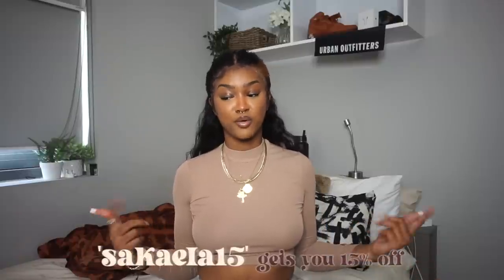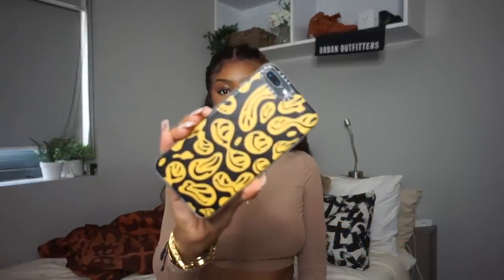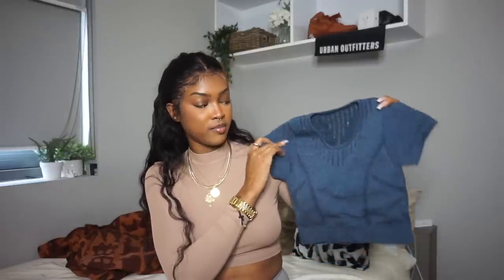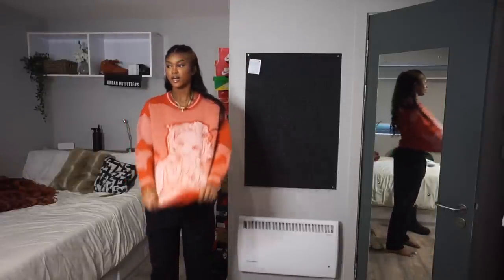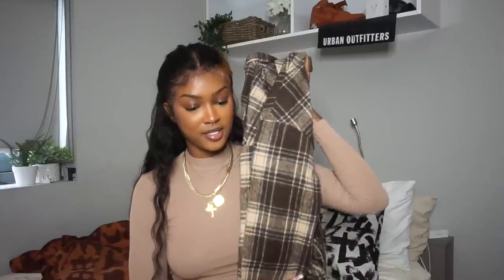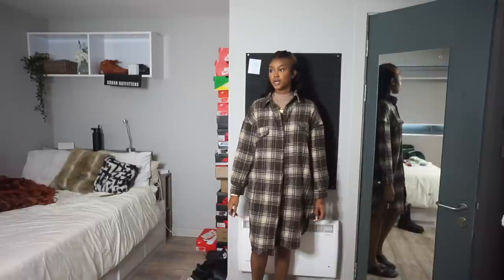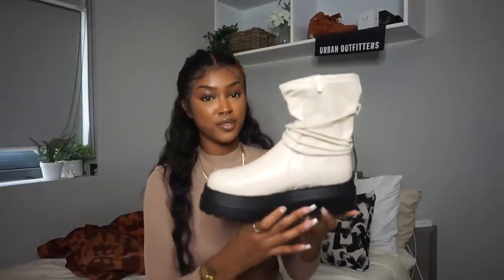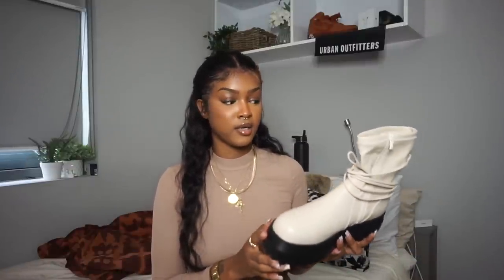shein a/w try on haul! sweaters, boots, outerwear etc | shein 11/11 sale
hi babes! i've got a shein try on haul for you today, got some a/w bits. boots, crewnecks, outerwear and more. love everything i've picked up!

◦ 𝔼𝔻𝕀𝕋𝕀ℕ𝔾 𝕊𝕆𝔽𝕋𝕎𝔸ℝ𝔼
Sony a5000

◦ 𝔽𝔸ℚ
How tall are you? 5'10"
When's your birthday? October 3, 1995
Where are you from? Bermuda